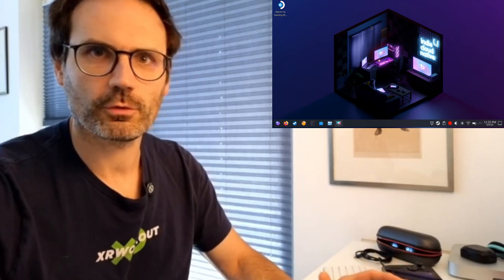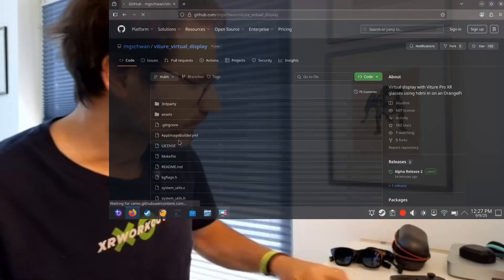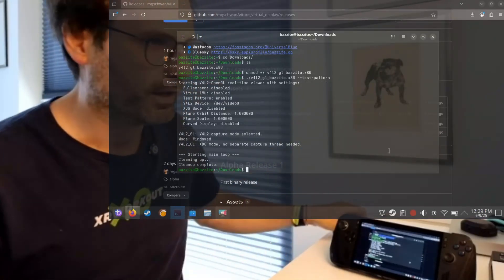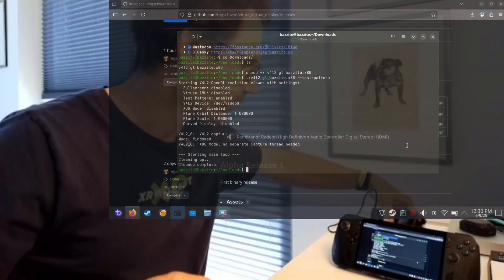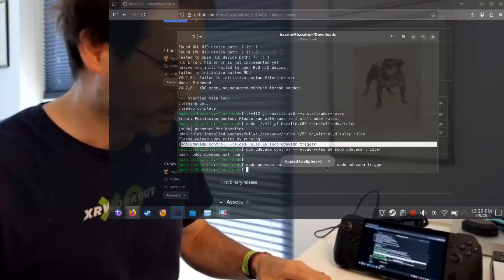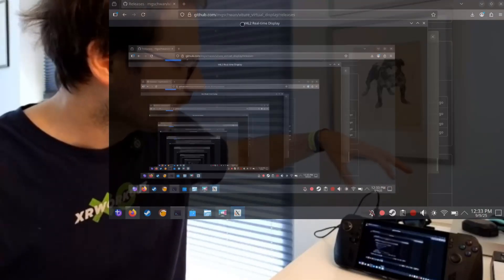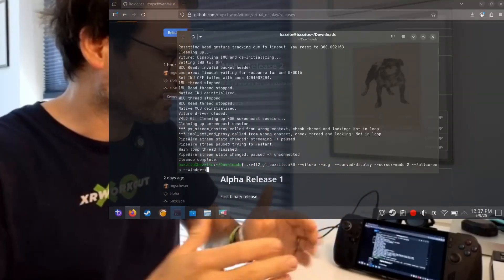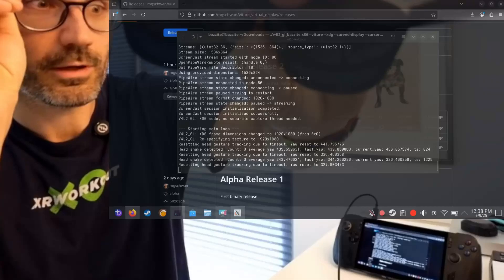Virtual Monitor with Viture Pro XR on Linux and X86 base SteamOS devices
Use your Viture Pro XR glasses to get a virtual monitor on Wayland based desktop environments